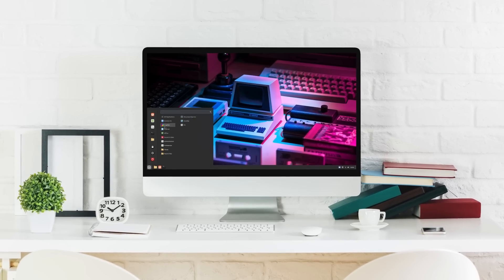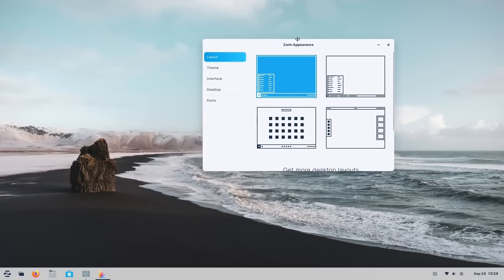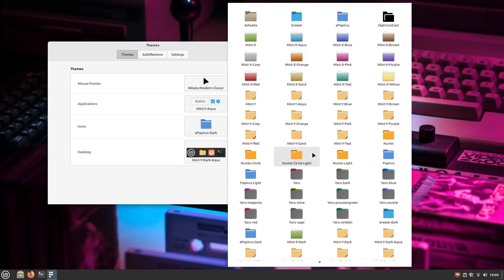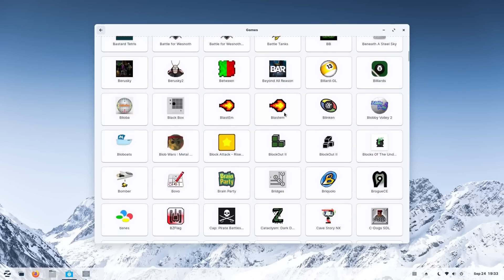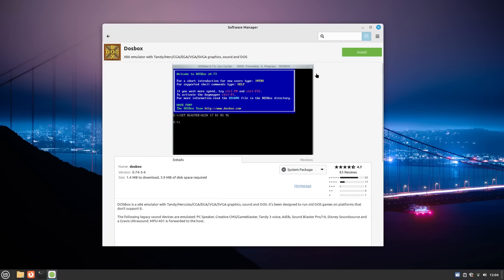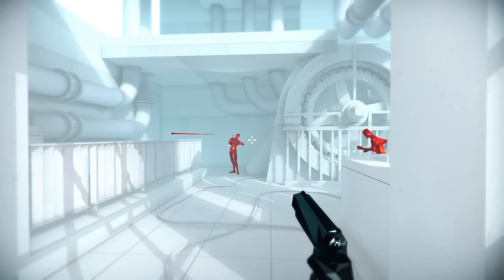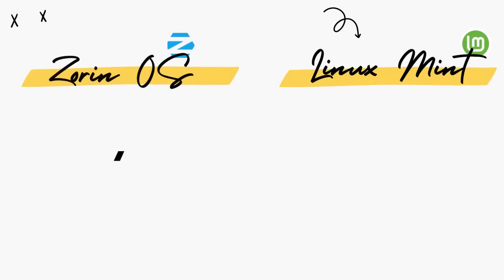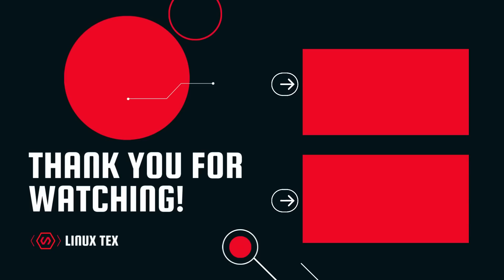Zorin OS 16.2 Vs Linux Mint 21.1 : The ULTIMATE Battle for The Best Linux Distro of 2023 (NEW!)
Zorin OS and Linux Mint are two outstanding Ubuntu-based Linux distros. In this video, we'll see how they compare against each other in terms of performance, speed, stability, user interface, gaming, community support and ease of installation.

Which among them is the best? Which among them is more suitable FOR You? Linux Mint or Zorin OS. Let's find out.

Both these operating systems offer an unparalleled computing experience and they both are an absolute delight to use.

Linux Mint provides a streamlined desktop experience with its Cinnamon desktop and Zorin brings a really polished, user-friendly and exceptional operating system for both Linux newcomer and experienced users.

Linux Mint and Zorin both are Ubuntu based, but the similarities end right there. Both of these offer completely different desktops, different kinds of software choice, different performance profiles and because of major differences in their driving philosophies, the end user experience is radically different between both these systems.

With both Mint and Zorin offering remarkable computing, it can be hard choosing the right one for you.

So in this video, we’ll be comparing Linux Mint and Zorin OS side by side and having a look at their performance, the user interface, stability, software choice and finally decide which one of these two is the best linux distro for you. Linux Mint, or Zorin OS.